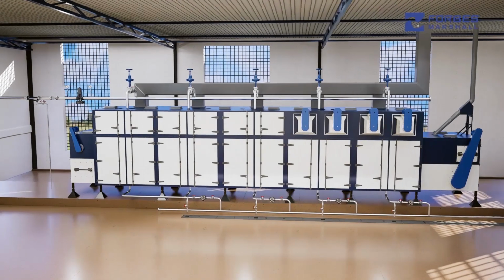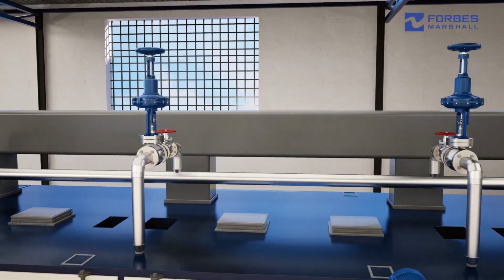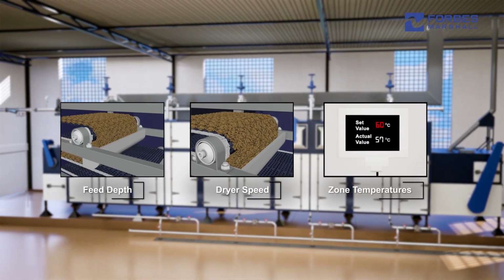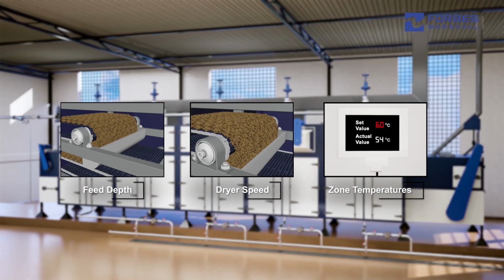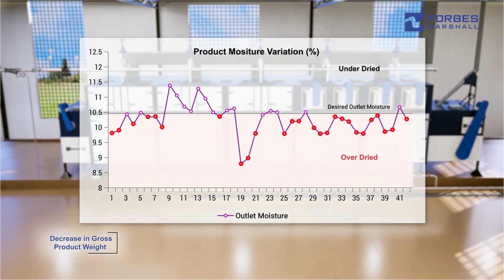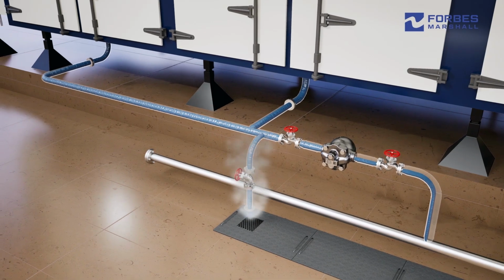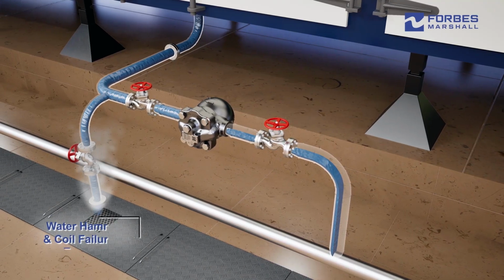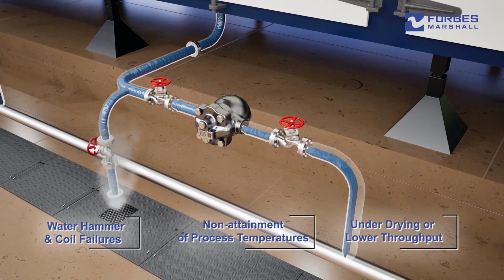Steam Solutions for Dryers in Feed Production | Efficient Feed Drying | Animal Feed Industry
Dryers are widely used across food processing plants to achieve the required moisture content in products. The process involves passing the product through one or more zones where it is exposed to hot air. Steam serves as the heating medium in the dryer, raising the air temperature as necessary, typically between 60 and 130 degrees Celsius, depending on the product type.

Operational challenges faced by plants include difficulties in maintaining the desired time-temperature profile, reduced productivity, higher steam consumption, poor condensate recovery, and frequent damage to heat exchangers.

Common issues with dryers include temperature overshoots in each zone, variations in outlet moisture, uneven drying, lower productivity, and product quality concerns. Over-drying affects product quality, reduces gross product weight, and increases energy consumption, while under-drying compromises shelf life and leads to spoilage.

Additionally, condensate evacuation issues are common, particularly when the required air temperature is below 100°C. This not only hampers heat transfer but also causes water hammer, resulting in frequent radiator damage and production downtime.

The Forbes Marshall Solution:
Our comprehensive solution involves optimising steam supply pressure, precise control of zone-wise dryer temperature set points based on outlet moisture levels, effective condensate evacuation, and complete condensate recovery.

This approach ensures enhanced productivity, consistent product quality, and reduced operational costs.

00:00 Dryers in Feed Production Explained
00:23 Challenges faced in Drying in Feed Production
00:48 Forbes Marshall Steam Solutions for Feed Drying